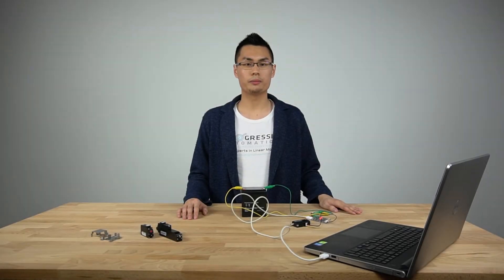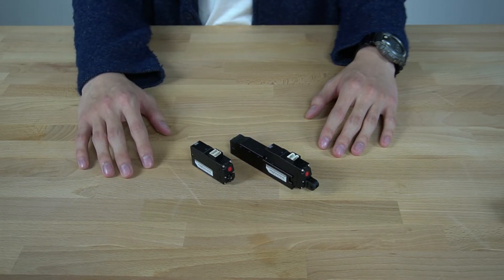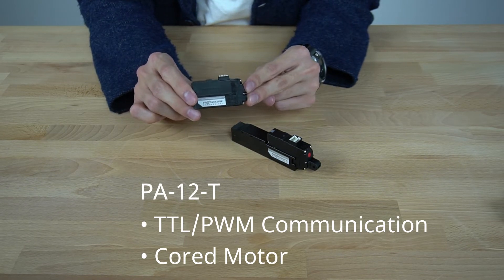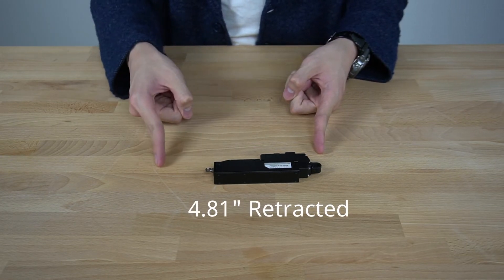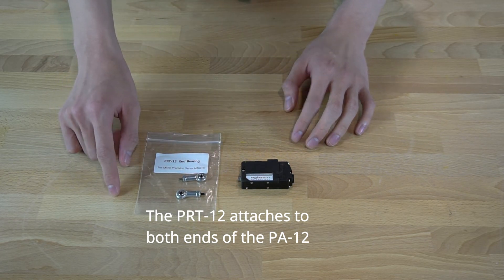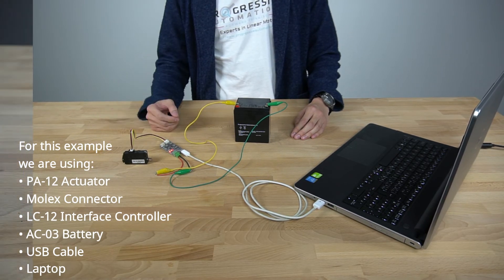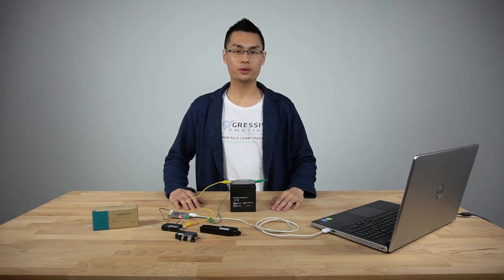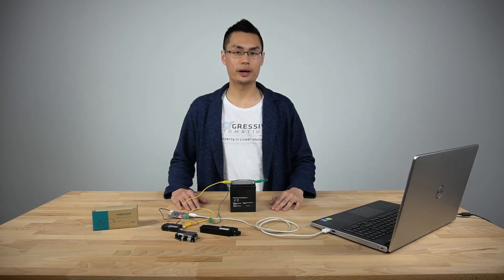Product Overview - PA-12 Micro Precision Servo Actuator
The PA-12-R Micro Precision Servo Actuator with RS-485 communication provides precise position control, with positional accuracy up to 100um. It has a servo style, the high-performance coreless motor with an embedded drive circuit and is the highest precision linear actuator by Progressive Automations.